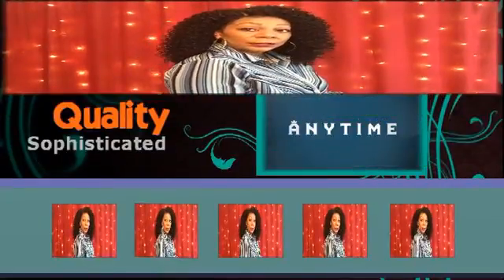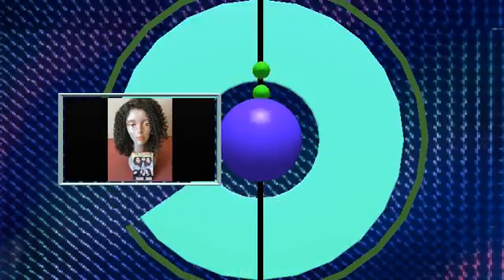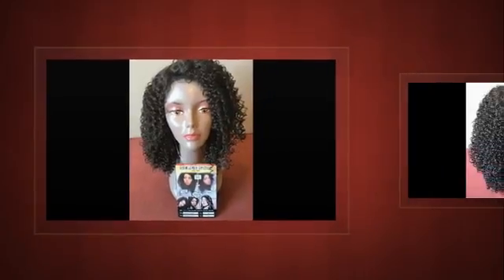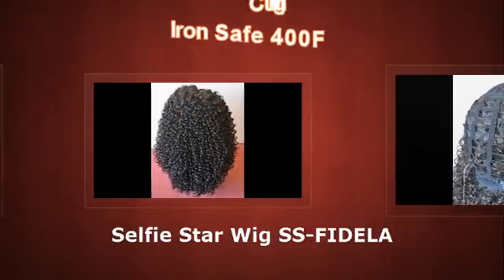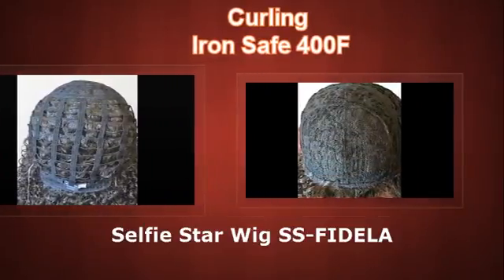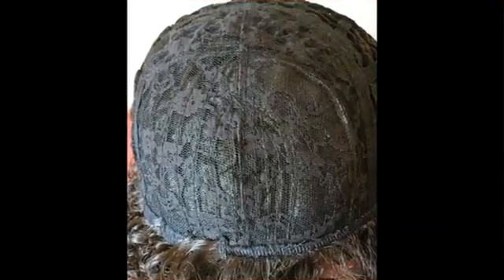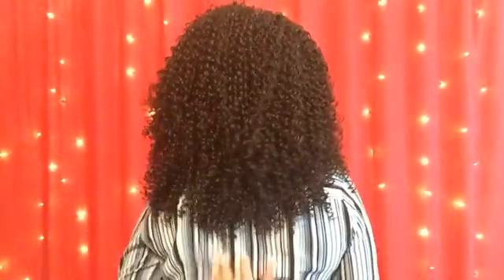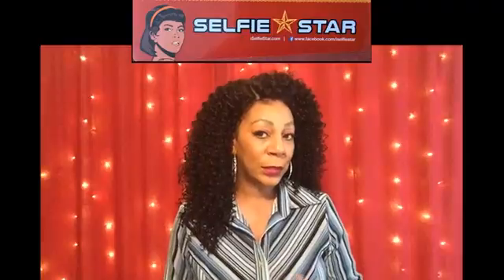Modu Anytime Selfie Star Wig SS- Fidela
This is Modu Anytime Selfie Star Wig Fidela in a color#4 she is a extra long spring curl style.  Click on link below to order for $34.99.